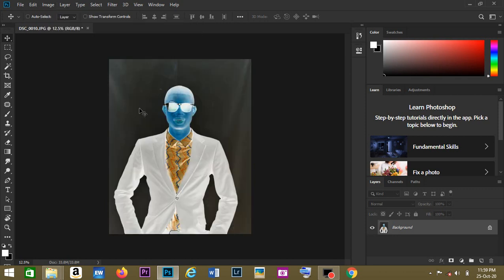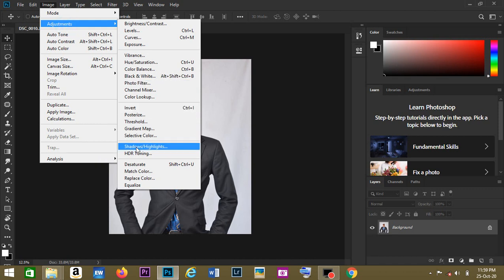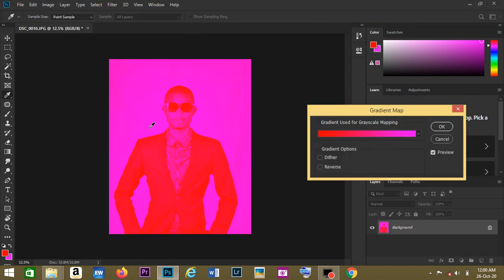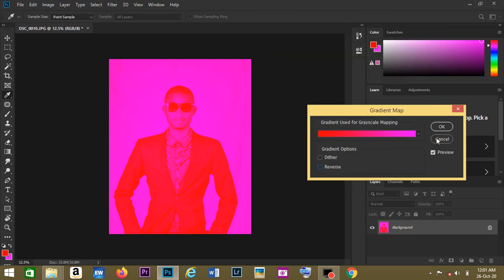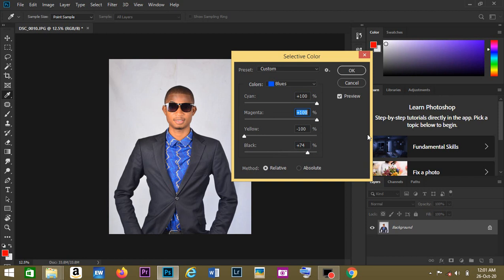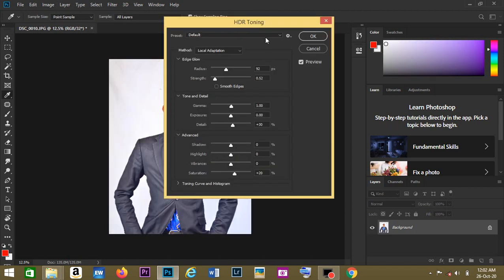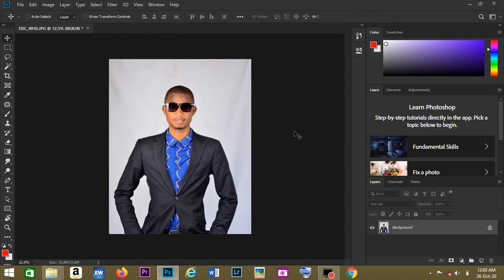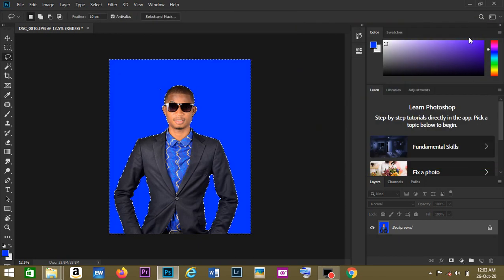30 DAYS PHOTOSHOP MASTERCLASS DAY 8